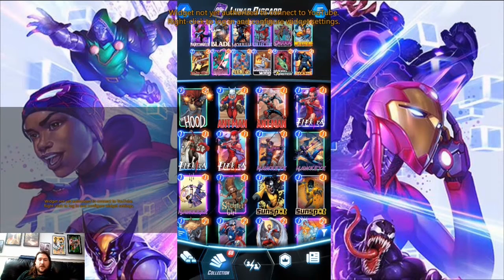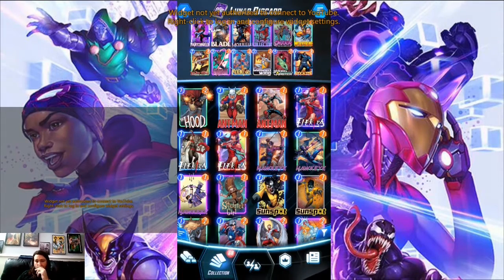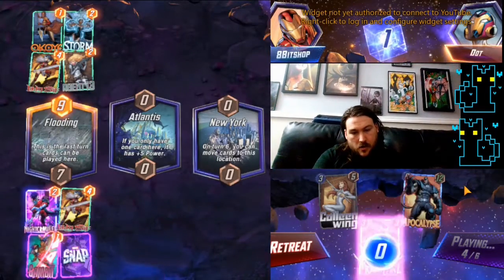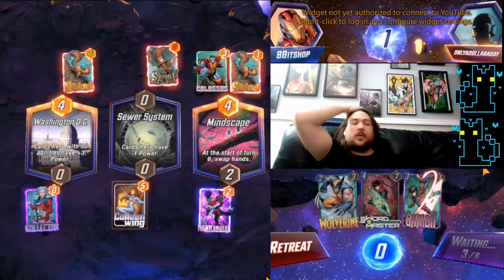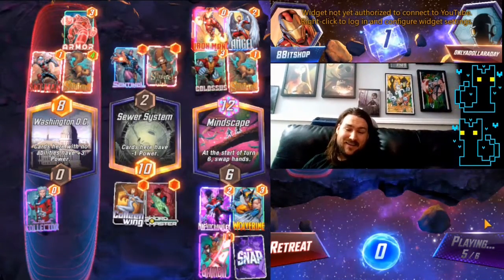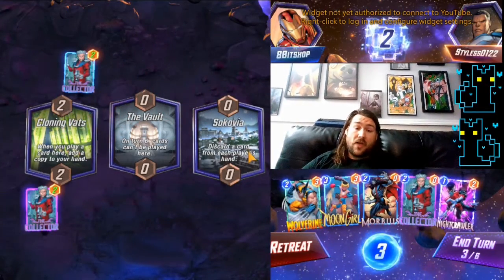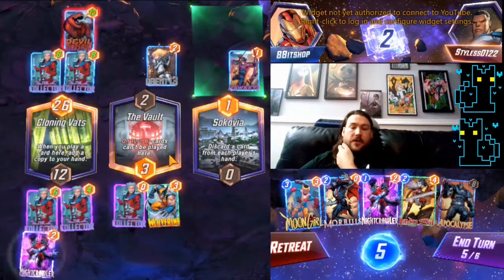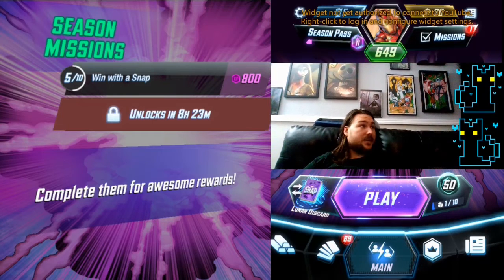Climb the ladder with an 80-90% win rate!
This is the deck I'm currently climbing with. Thanks for stopping by. Thumbnail art from the Marvel Wiki pulled from a marvel comic.